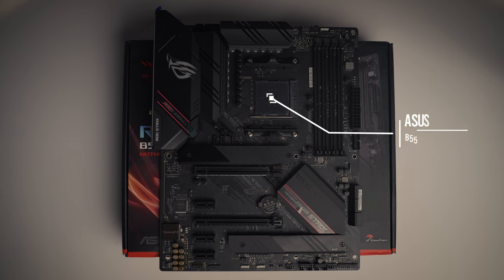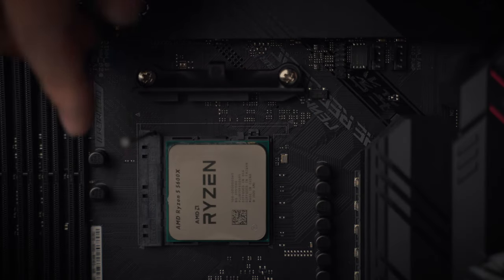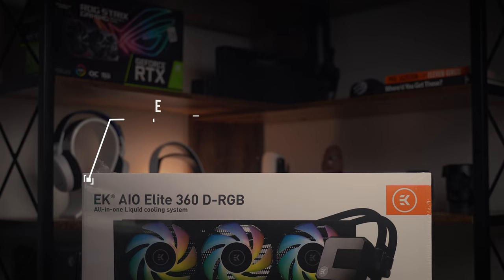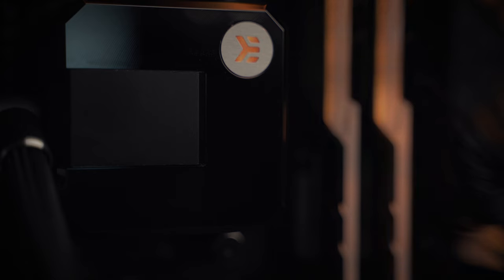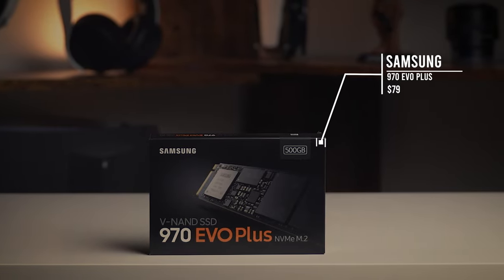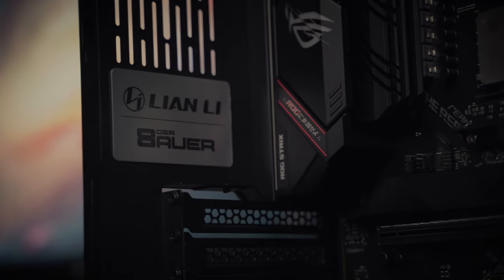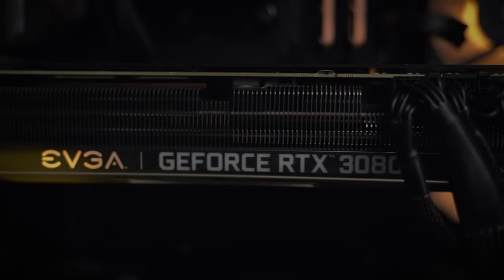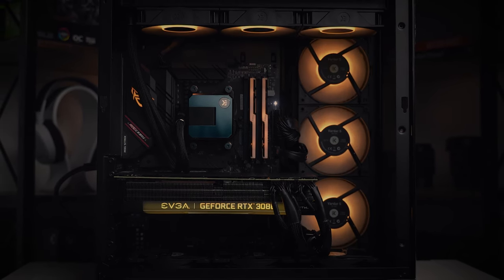$2000 Gaming PC For My Brother (RTX 3080 + AMD 5600X + Lian Li O11D)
So my brother asked me to build him his dream gaming PC for $2000. In normal times building a $2000 gaming PC isn't too difficult but the GPU and CPU shortages in 2020 and 2021 made this one a challenge. Nonetheless, we got it done and didn't have to buy a single component above retail value. He normally plays games like Call of Duty: Warzone, The Witcher 3, CyberPunk 2077, Valorant and majority of the latest AAA titles. I've added the parts list below in case anyone was interested in building something similar. Best of luck to everyone trying to find components during this time. I'm in Canada but I'm interested to find out if availability is getting any better in other parts of the world.

(MOTHERBOARD) ASUS ROG Strix B550-F
(CPU) AMD Ryzen 5 5600x
(CPU COOLER) EK AIO Elite 360 D-RGB
(CPU COOLER) EK AIO 360 D-RGB
(CPU COOLER) EK AIO Basic 360 (Black)
(RAM) G. Skill Trident Z Neo

TIMESTAMPS
(0:00) Intro
(0:56) Building the dream gaming PC
(3:20) Discussing the parts!